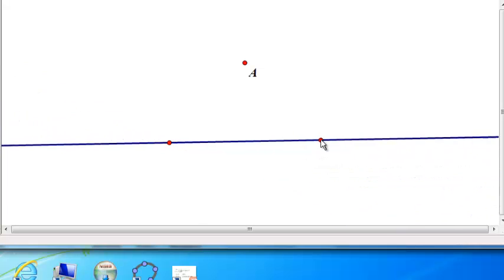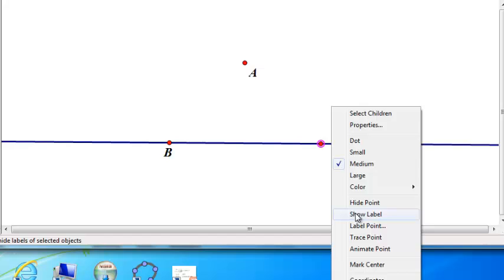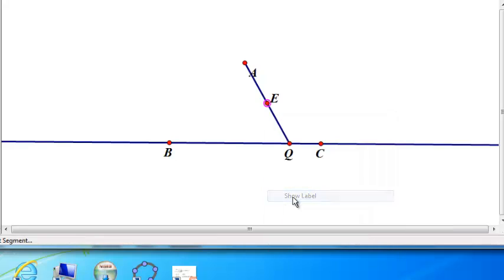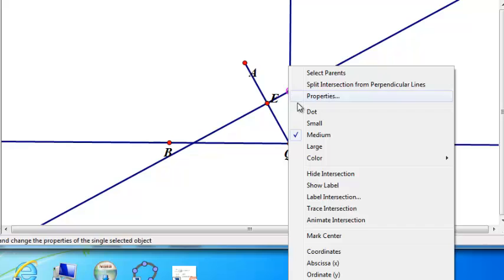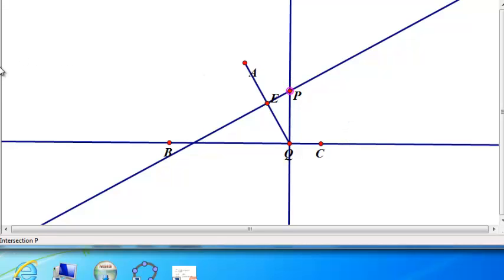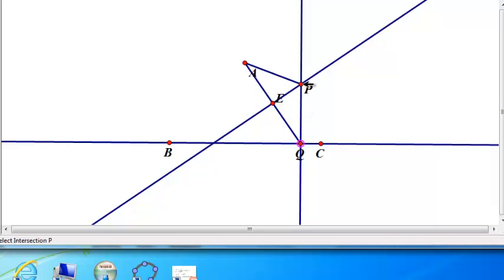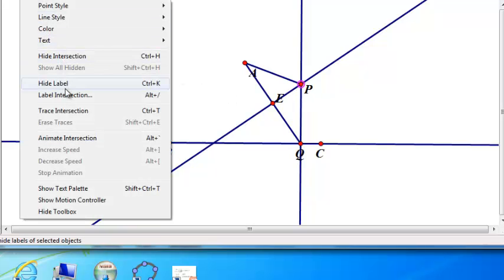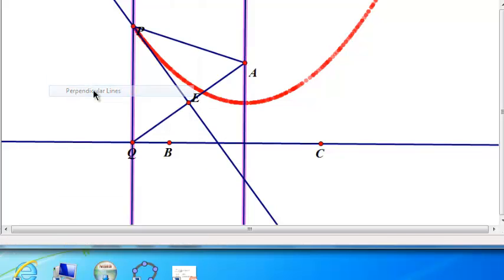Construction of a PARABOLA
Geometrical Costruction enabling to understand the definition of a Parabola and its orientation.